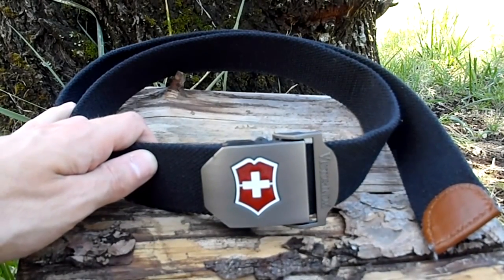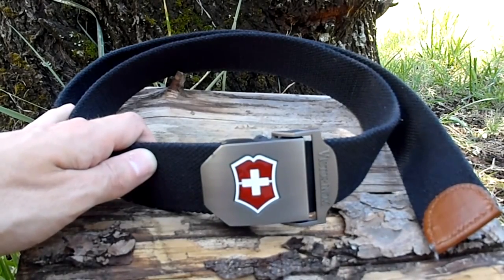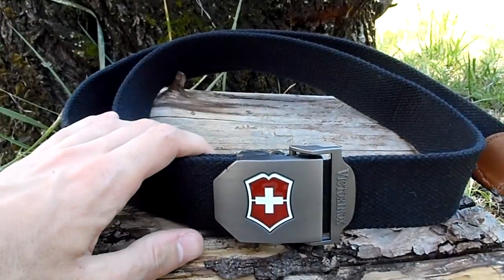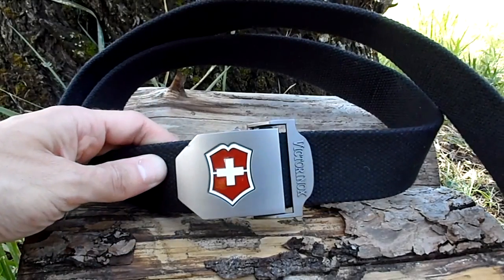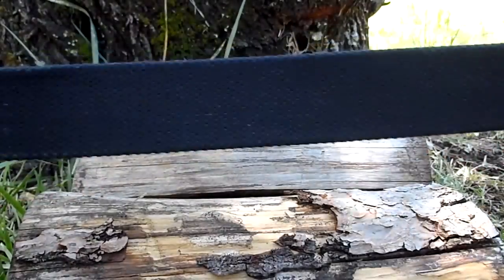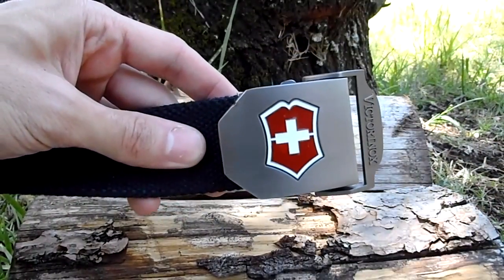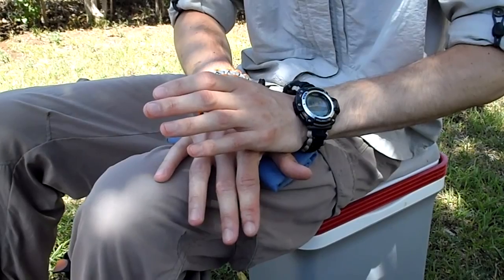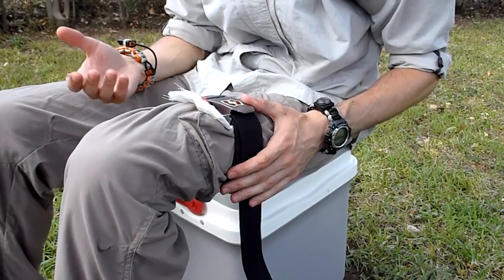victorinox belt-short review and some uses just in case(Υποτιτλοι)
ζωνη victorinox  συν εξτρα χρησεις.αιμορραγια -σακιδιο απο παντελονι κτλ. Ελληνικοι υποτιτλοι Greek subtitles.    tourniquet-how to make a pant backpack ect.